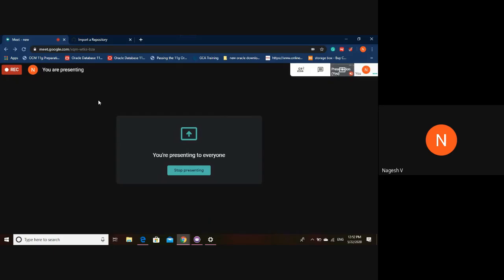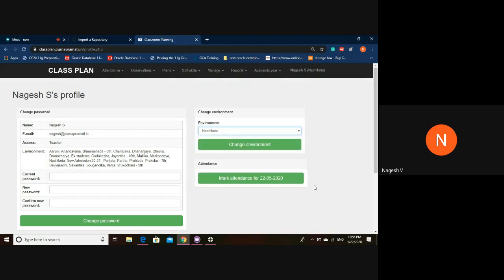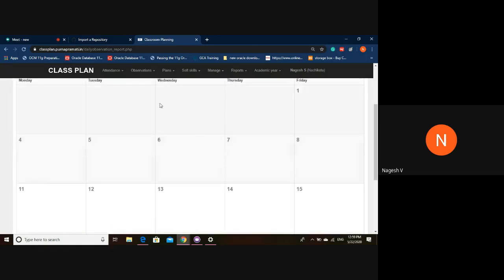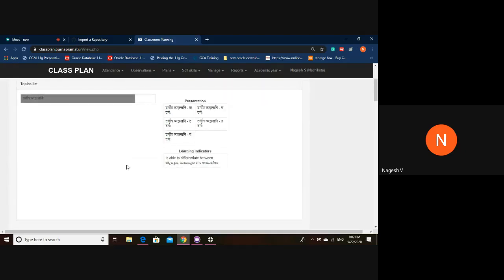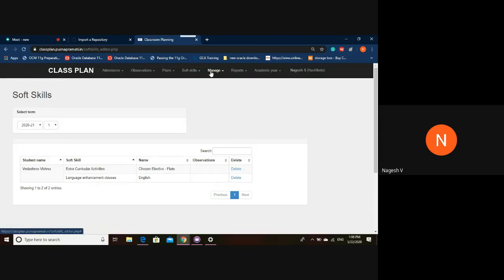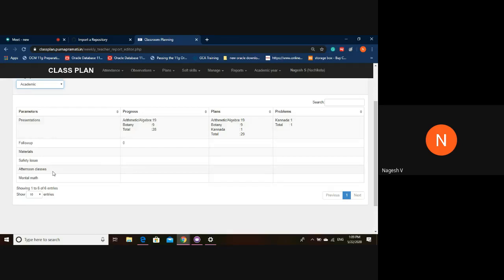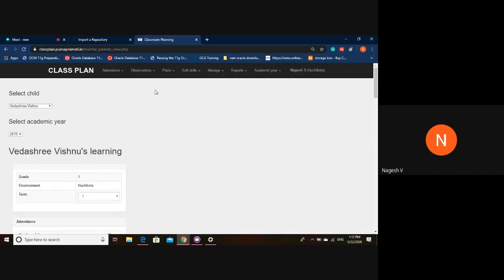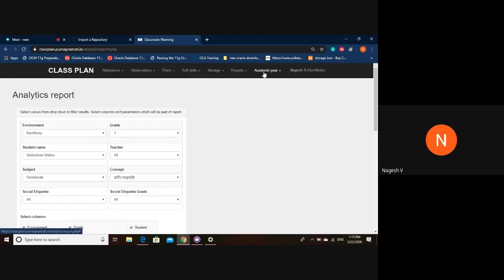Classplan training video for teachers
An unique application for tracking students by both teachers and parents parallel